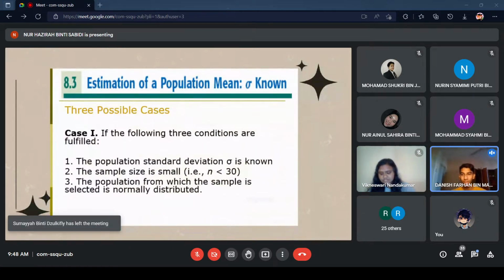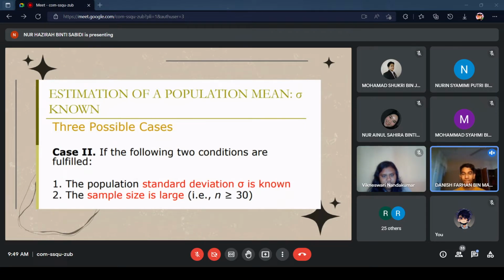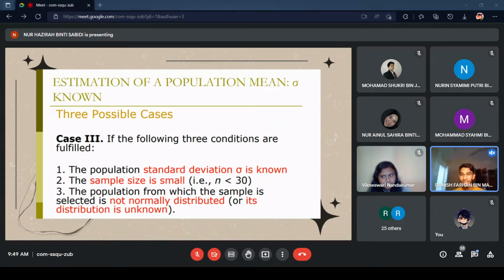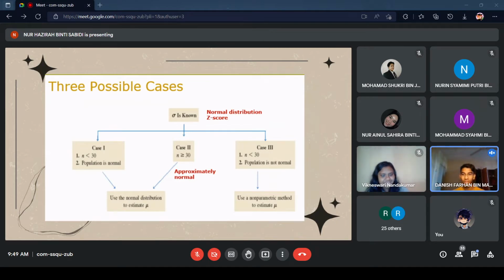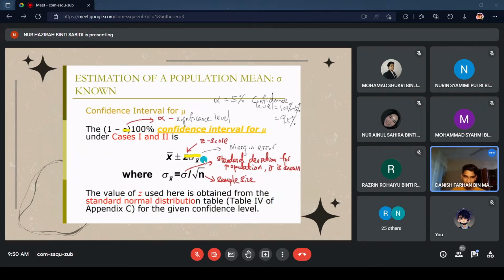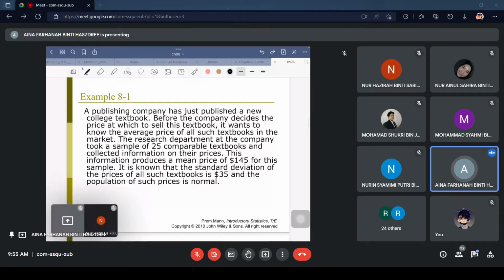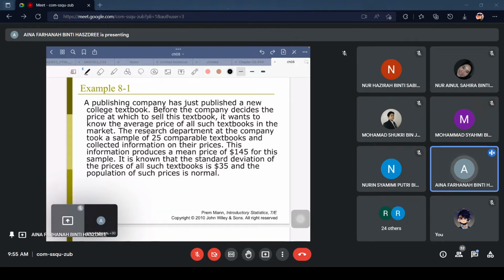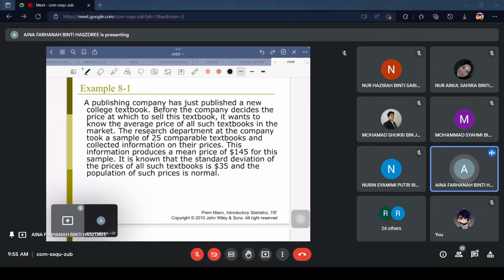Group 4 : Estimation of Population Mean with Known Standard Deviation